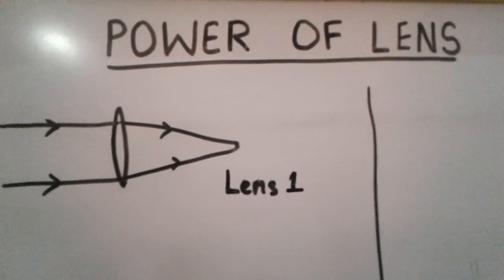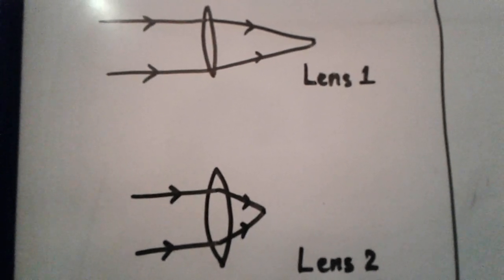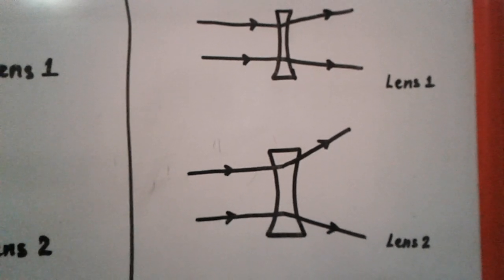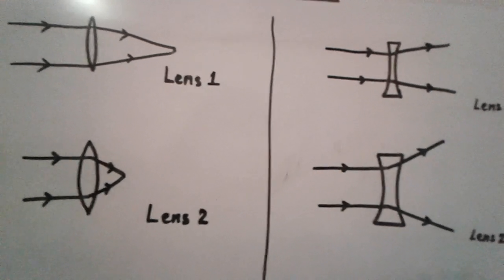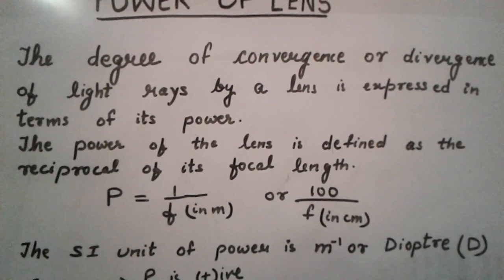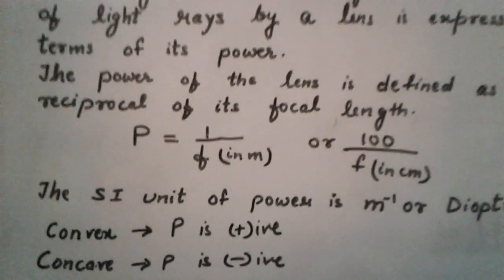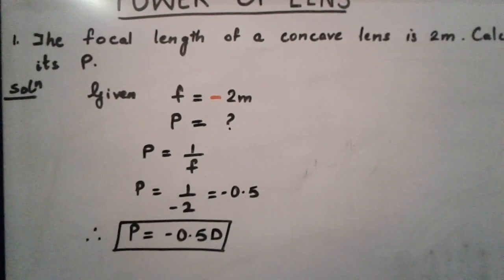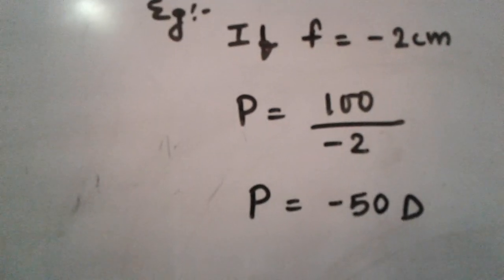Power of Lens